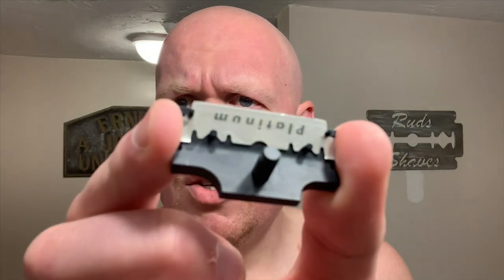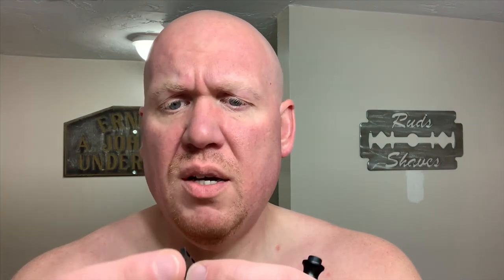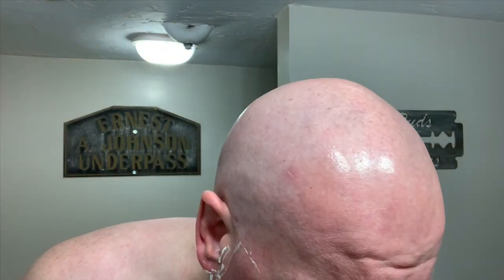RazoRock ECO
RazoRock keeps pushing the envelope with safety razor offerings. One of their latest offerings aims to offer a razor for those transitioning from expensive, irritating cartridge razors. The ECO, “is both ECOnomical to use and ECOlogically friendly!” In typical RazoRock fashion, this offering fills a void in the market by offering a user friendly, wallet friendly shaver to the masses. The ECO retails for USD $30, direct from the company’s website.

The ECO is CNC milled from corrosion-resistant 6066 aluminum and anodized for additional corrosion resistance. The milling process ensures extremely tight tolerances. Loading the half DE blade is easy because of the placement posts featured in the baseplate of the razor. When torqued closed, the top cap and base plate ensure no blade movement can occur. The ECO design covers the blade tabs. The entire assembly weighs in at 38 grams and has a length of 90mm. The razor is available in anodized black, gold, green and blue.

In terms of the shave, the RazoRock ECO is a mid-to-aggressive shaver with a mid level of efficiency. The ECO features a lot of blade feel so I cannot see wide adoption as a daily shaver, particularly for those prone to irritation. The angle of attack is intuitive, but the angle to maintain takes some learning because of the head’s geometry. I never felt comfortable or safe using on the dome because of this. On the face, however, the razor functioned well and I could achieve a close, comfortable shave without a whole lot of concentration or effort.

Give the number of great razors that RazoRock has brought to market recently, the ECO fell short of my expectations. I do see a spot for it in the den of anyone who enjoys novelty and aggression though.

Soap - Barrister and Mann Nordost (purchased)
Brush -​ Lutin Brushworks (loaner)
Razor - RazoRock ECO (loaner)
Post - Barrister and Mann Nordost (purchased)